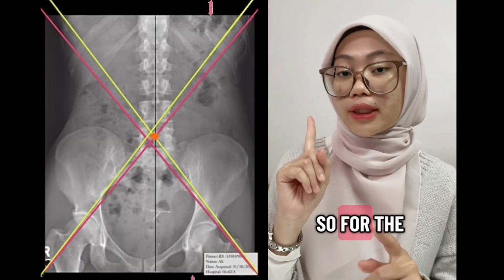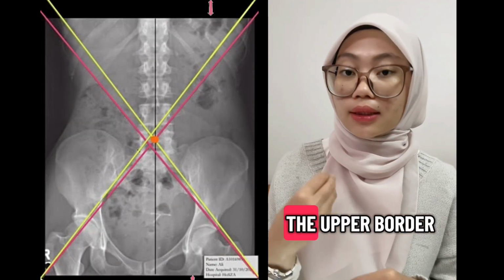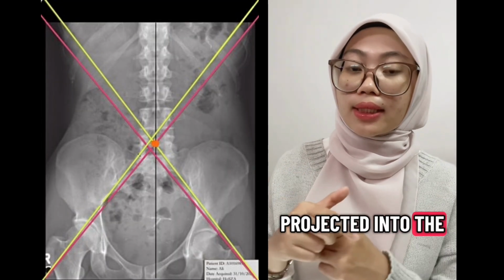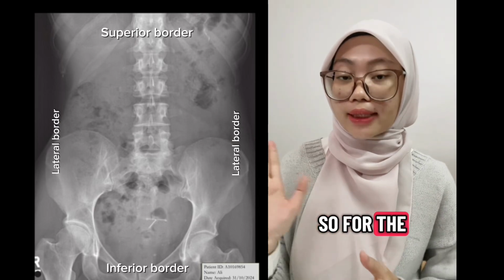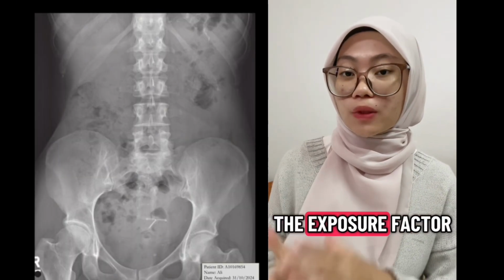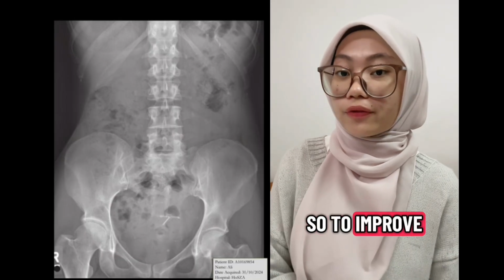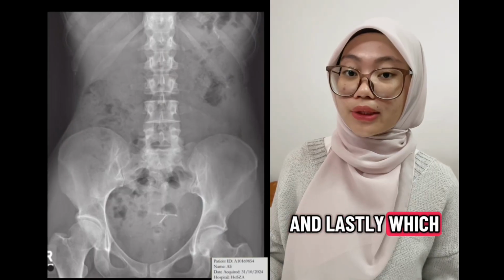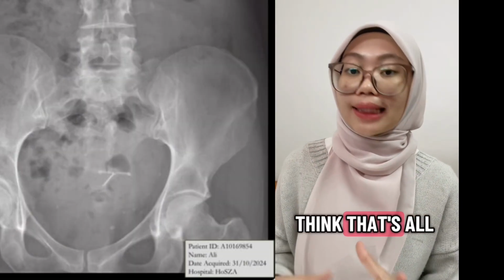13 November 2025